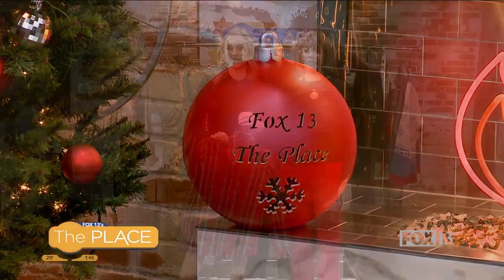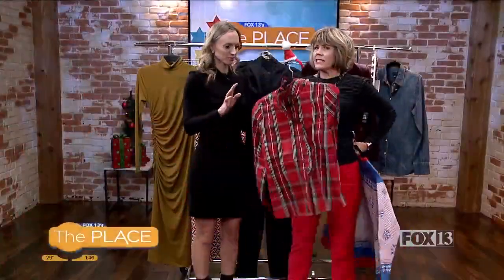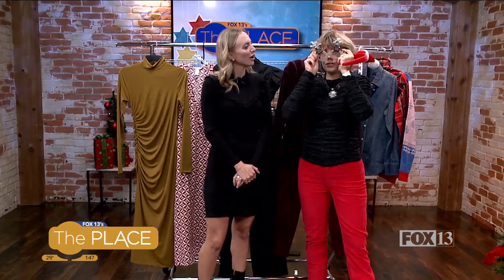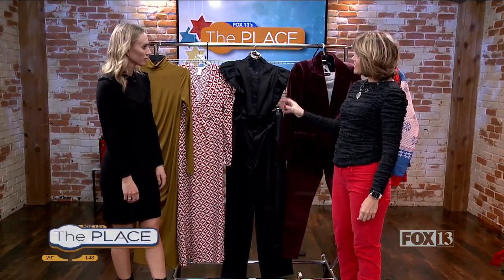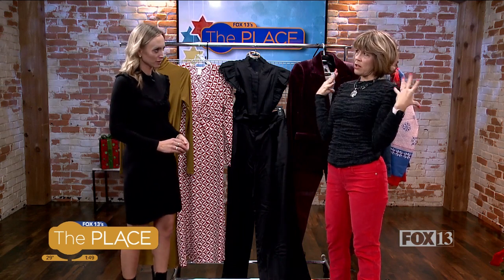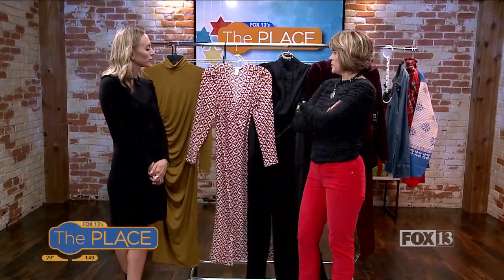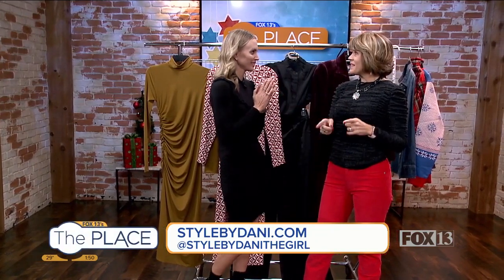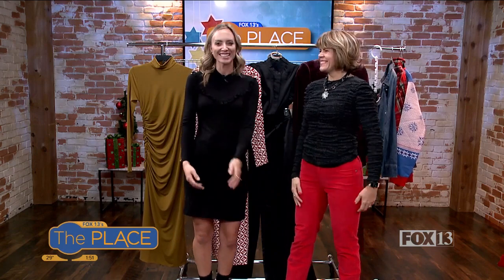Holiday Styles You Will Wear All Year Long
I see it all the time. That section in the closet of clothes you wear once a year, for the holidays. But when the holidays come around, those special occasion pieces often stay buried beneath the dust that’s been accumulating for years. Or they resurge in December and appear hopelessly dated. It’s time to learn from our mistakes! When you pick up something you’re going to wear for the holiday, ask yourself if it would also feel wonderful for another occasion such as New Year’s Eve, Valentine’s Day, a winter wedding, dressy dinner party, etc. If the answer is no, it better be special enough to be dust resistant in the years to come. Below are some guidelines for classic pieces to look for.

1.  Jewel tones with a touch of shine. Matching the top and bottom adds to the elongating effect.
2.  Work the unexpected winter whites. Play up the gold accessories and touch of sparkle in the top.
3.  Take a cue from the classic tuxedo with feminine styling.
4.  A winter midi length dress with tall boots keeps the legs warm, slim, and elegant.
5.  And if we must we must…go for the plaid shirt that has a face framing ruffle collar. Pair it with slim straight cords or denim jeans that will prove to be dust resistant for sure!